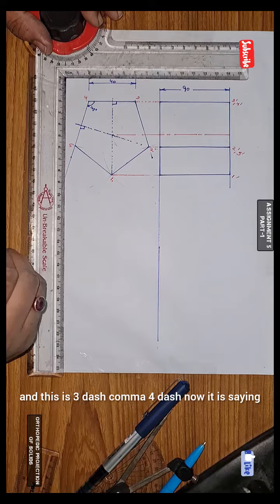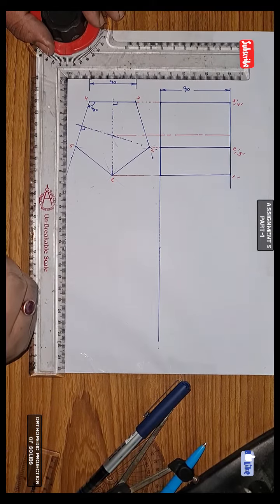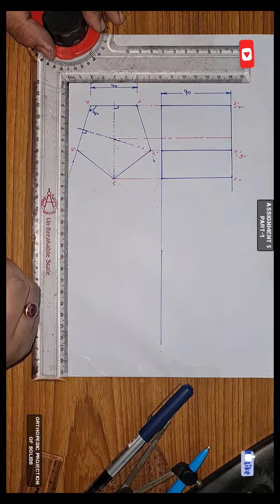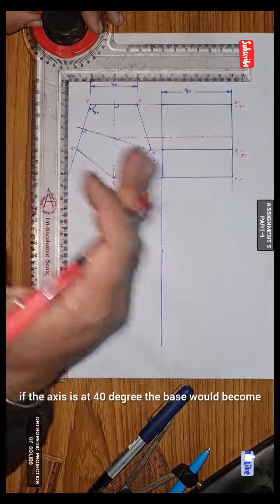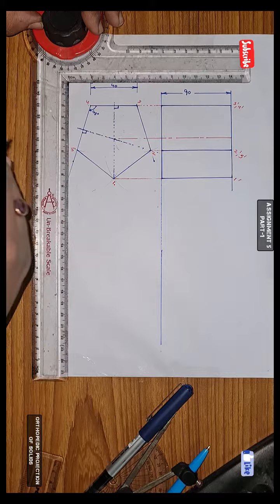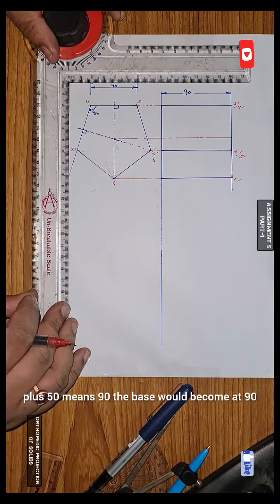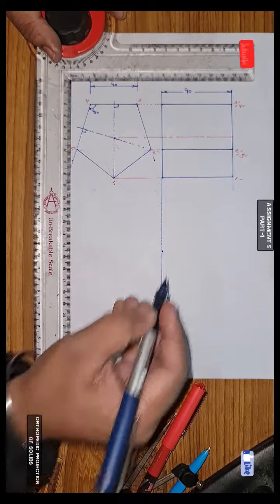Assignment 5(Projections of Solids){Part 1}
in this video I had explained first two problems of assignment 5 or projections of solid problem